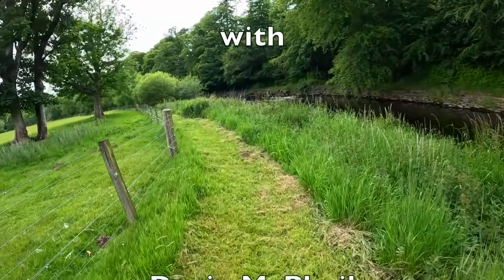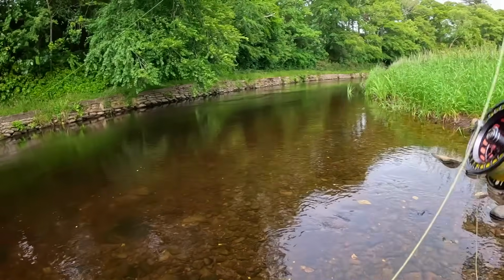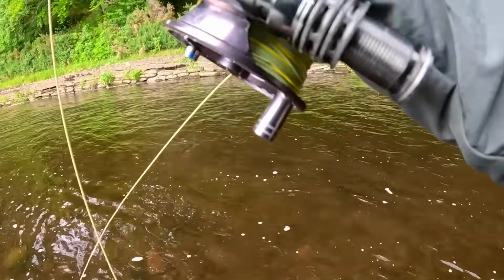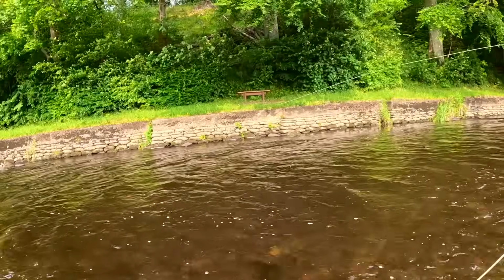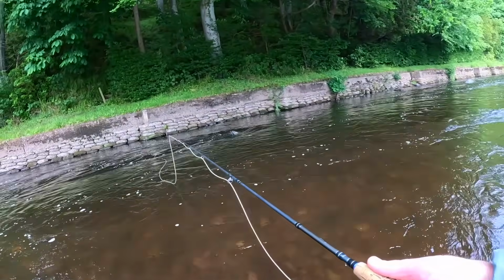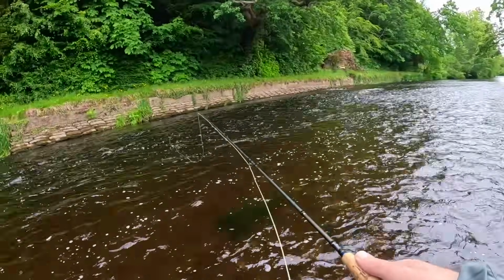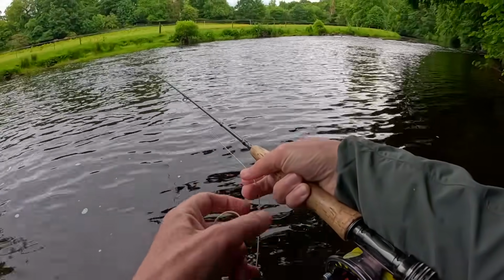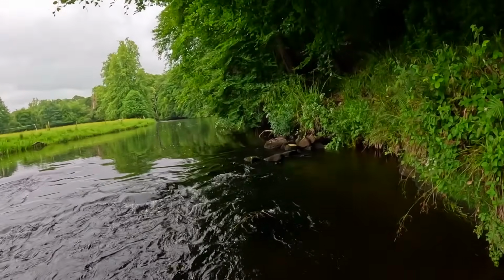Searching for Brown Trout with a Dry Fly on the River Doon..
Searching for brown trout with a dry fly..